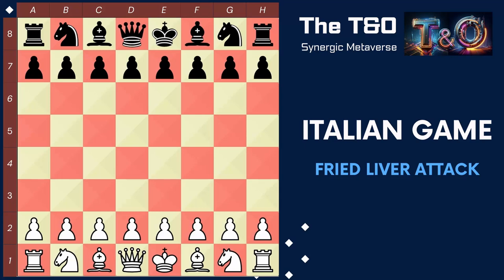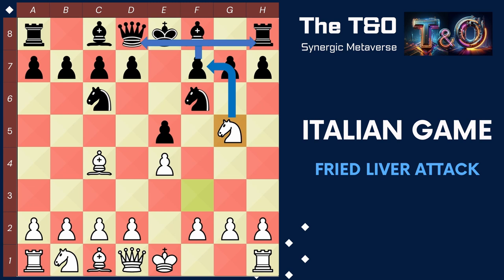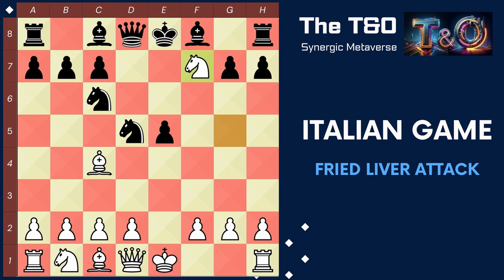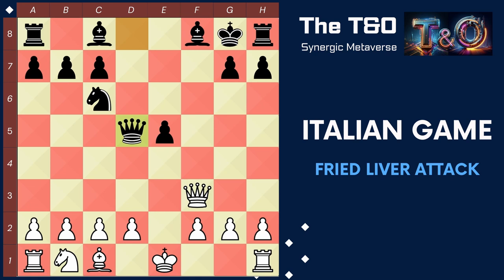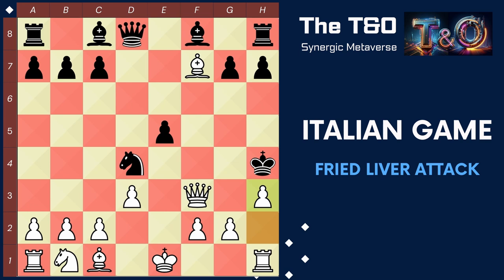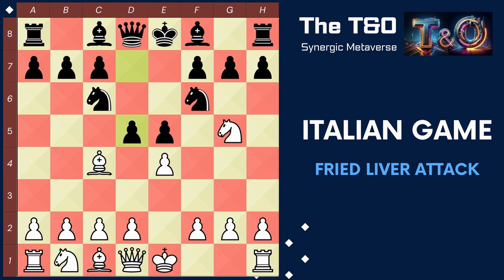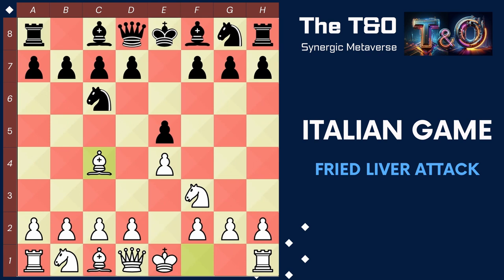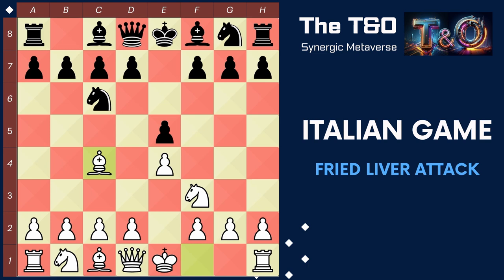Fried Liver Attack in 10 Minutes | Italian Game | Aggressive Chess | Crush Your Opponents | T&O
Welcome to our latest chess tutorial 🎓! Today, we're diving deep into the exciting world of the Italian Game, specifically the Fried Liver Attack. With over 2.5 million monthly searches, chess is a hot topic on YouTube, and we're here to guide you through one of its most intriguing strategies.

The Italian Game, a popular chess opening, is known for its aggressive and tactical nature. But we are not stopping there! We are also exploring the Fried Liver Attack, a specific variation of the Italian Game and break it down into easy parts so that you can understand quickly.

In just 10 minutes, we will break down the key moves, strategies, and counterattacks you need to master this attack. Whether you are a seasoned player or a chess newbie, this video is your ultimate guide to dominating the board with the Fried Liver Attack.

Remember, chess is not just a game, it is a journey. So, let's embark on this journey together and conquer the Italian Game. Checkmate! 🏁

0:00 Introduction
0:34 Italian Game
0:58 Fried Liver Attack
2:43 King E8
3:05 King H8
3:40 King G6
4:50 King E6
5:29 Polerio Defense
6:12 Fritz Variation
6:50 Blackburne Shilling Gambit
7:50 Anti-Fried Liver Defense